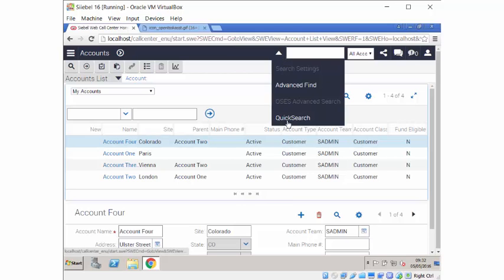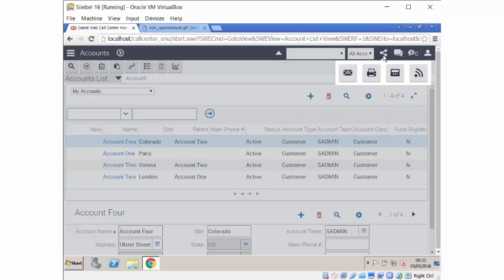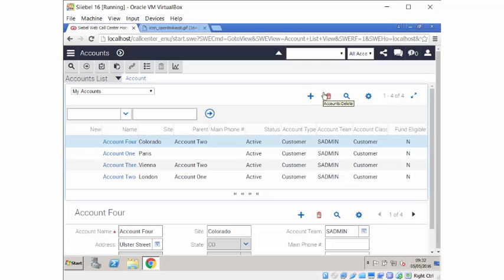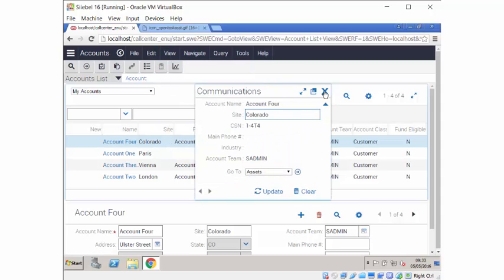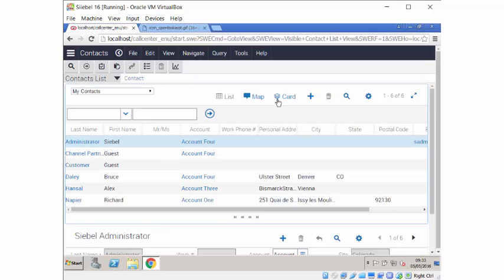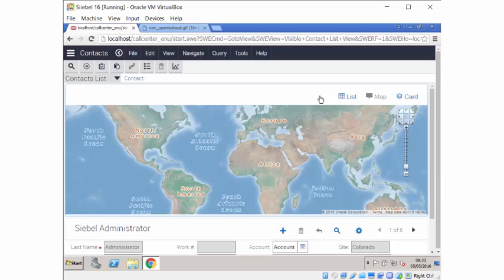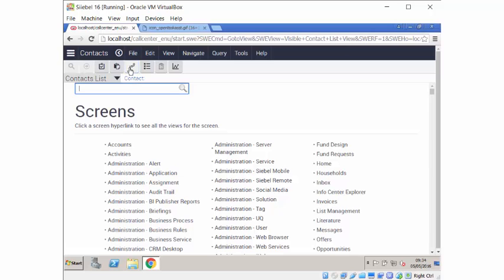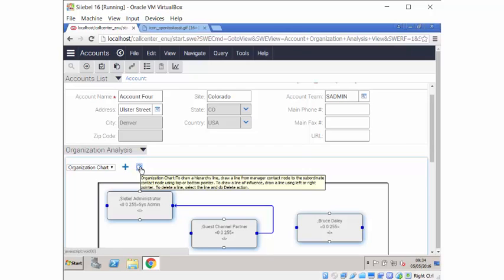Siebel IP2016 - Video One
Richard describes in somewhat irreverent style the new look and feel of the Siebel IP 2016 release. This is the first in a series of videos.